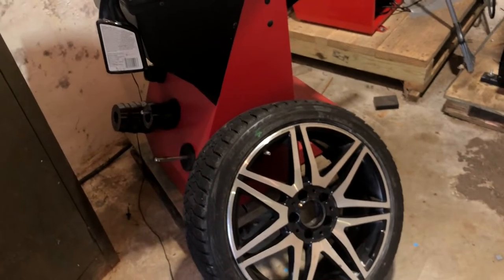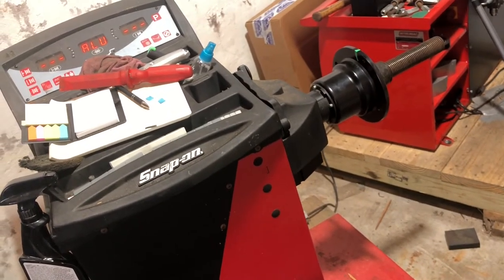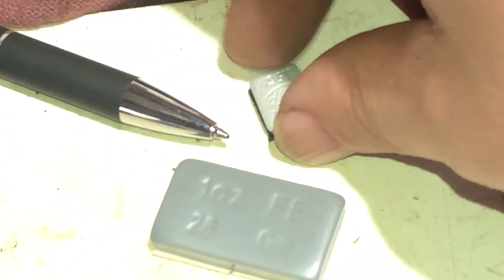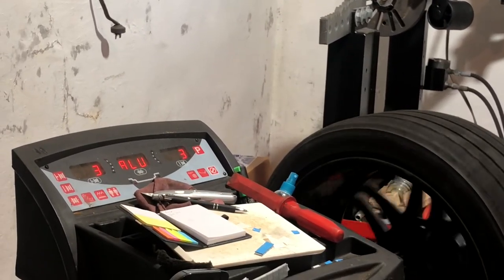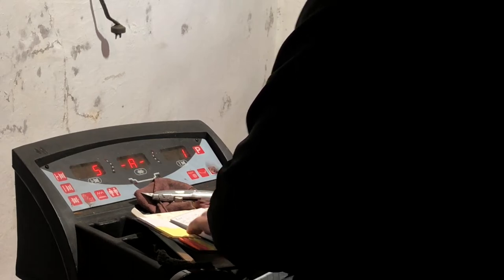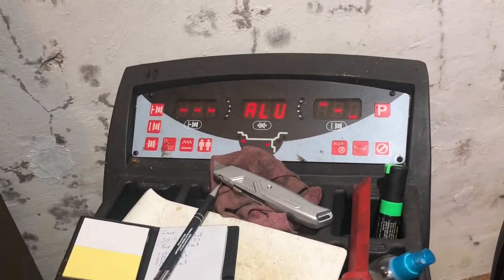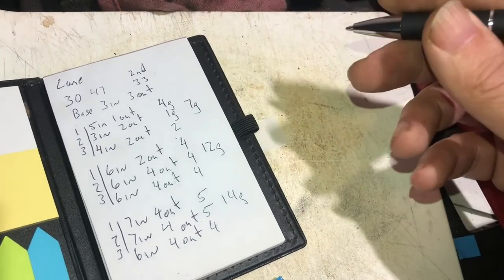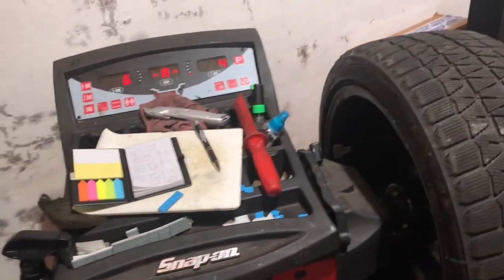A PERFECT WHEEL BALANCE??? PT.1 of 3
If you hate comebacks due to inconsistent wheel balancing you may want to watch this 3 part mini-series!

Also, I hope you enjoy my humor with the music!